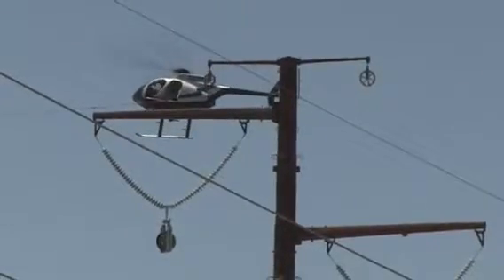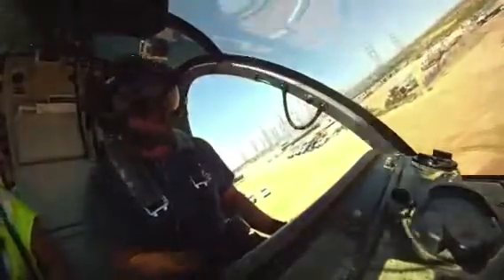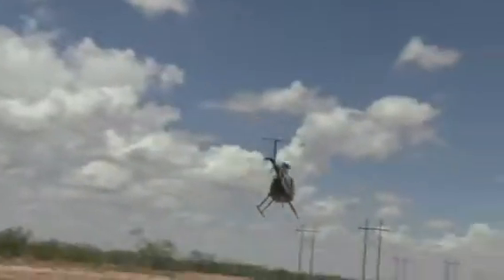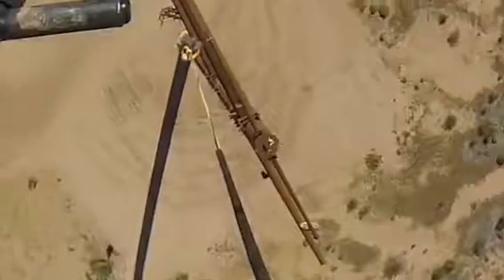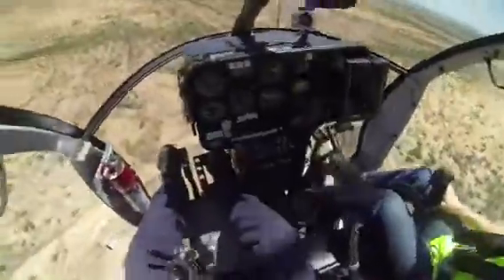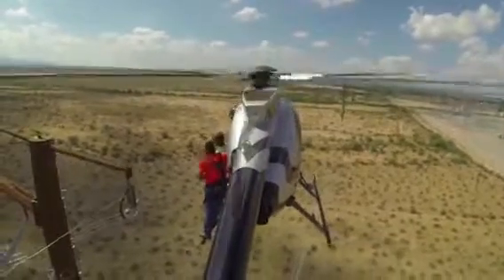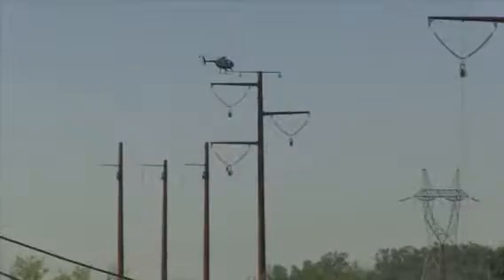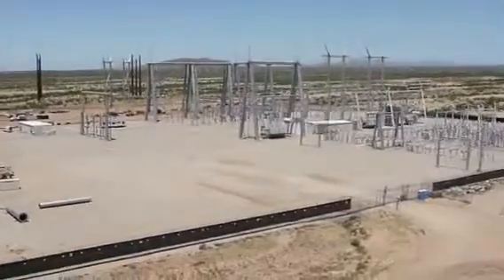Power line work